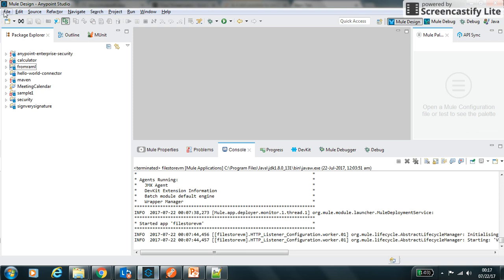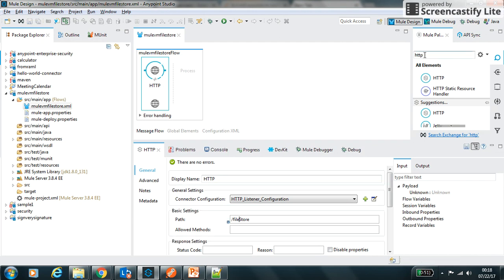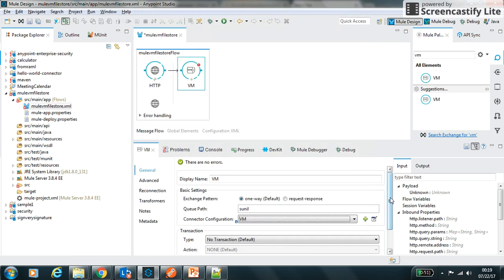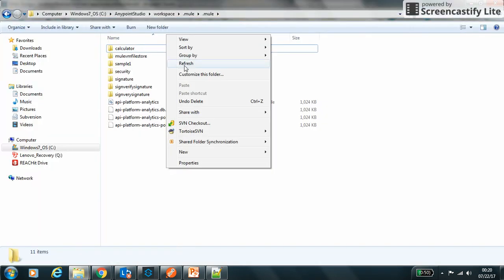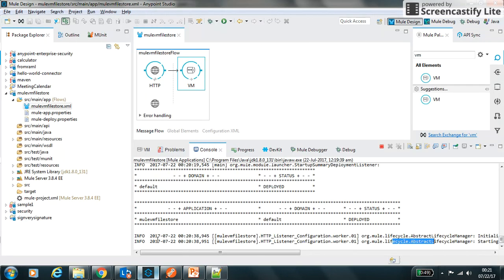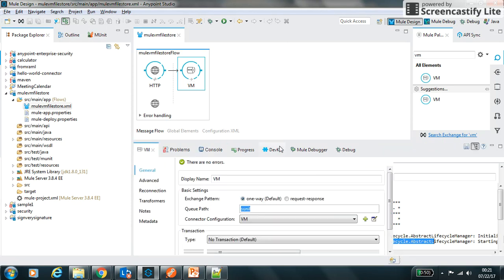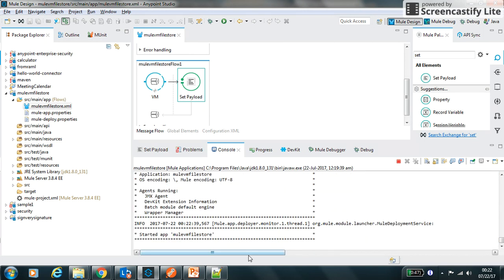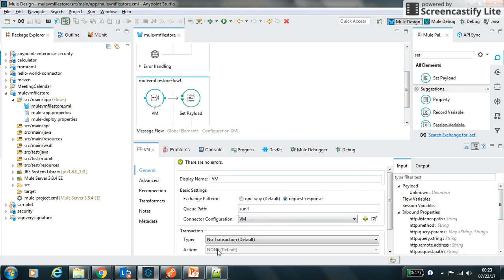Mule VM Persistence Store